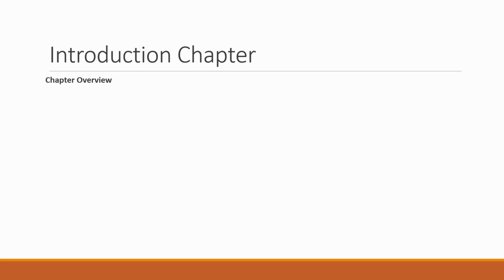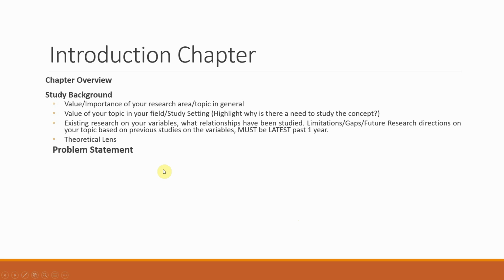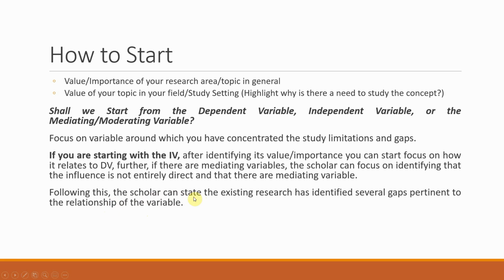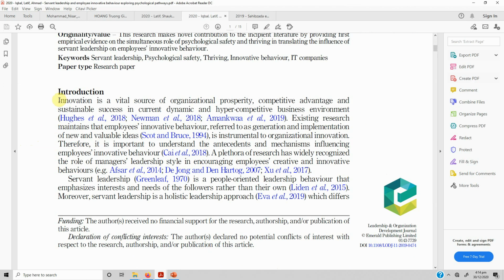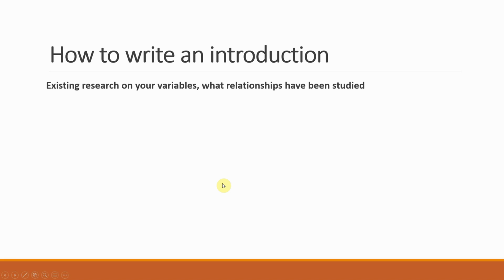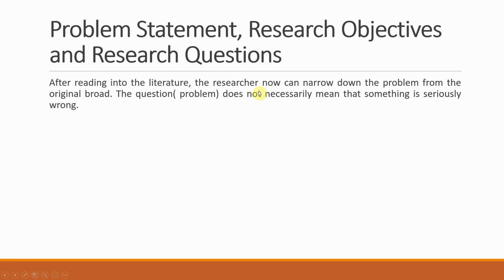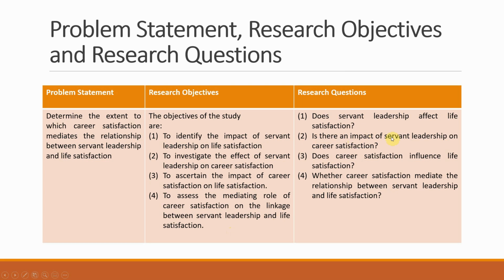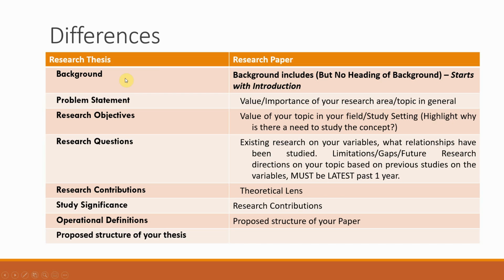How to Write the Introduction of a Research Paper/Thesis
The video focuses on the how to write the Introduction of a Research Paper and Research Thesis. The video discusses in detail what shall be included in the introduction of a Research Thesis and Research Paper. How Introduction of Research Thesis differs from the Research Paper. What are the different sections of a Research Thesis and the Research Paper.

Papers referred in the video

Latif, K. F., Sajjad, A., Bashir, R., Shaukat, M. B., Khan, M. B., & Sahibzada, U. F. (2020). Revisiting the relationship between corporate social responsibility and organizational performance: The mediating role of team outcomes. Corporate Social Responsibility and Environmental Management.
Iqbal, A., Latif, K. F., & Ahmad, M. S. (2020). Servant leadership and employee innovative behaviour: exploring psychological pathways. Leadership & Organization Development Journal.
Sahibzada, U. F., Cai, J., Latif, K. F., & Sahibzada, H. F. (2019). Knowledge management processes, knowledge worker satisfaction, and organizational performance. Aslib Journal of Information Management.
Latif, K. F., Machuca, M. M., Marimon, F., & Sahibzada, U. F. (2020). Servant Leadership, Career, and Life Satisfaction in Higher Education: a Cross-Country Study of Spain, China, and Pakistan. Applied Research in Quality of Life, 1-27.
Latif, K. F., Afzal, O., Saqib, A., Sahibzada, U. F., & Alam, W. (2020). Direct and configurational paths of knowledge-oriented leadership, entrepreneurial orientation, and knowledge management processes to project success. Journal of Intellectual Capital.
Latif, K. F., Nazeer, A., Shahzad, F., Ullah, M., Imranullah, M., & Sahibzada, U. F. (2020). Impact of entrepreneurial leadership on project success: mediating role of knowledge management processes. Leadership & Organization Development Journal.
Latif, K. F., Pérez, A., & Sahibzada, U. F. (2020). Corporate social responsibility (CSR) and customer loyalty in the hotel industry: A cross-country study. International Journal of Hospitality Management, 89, 102565.